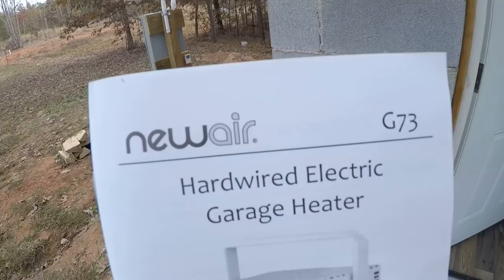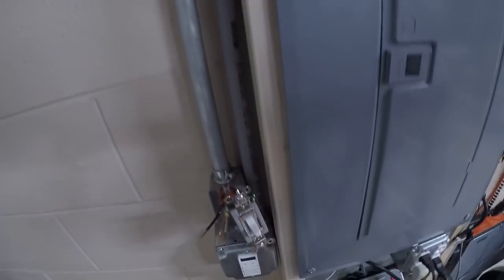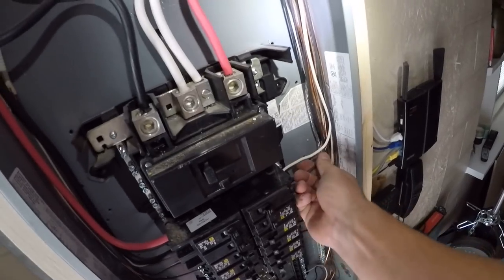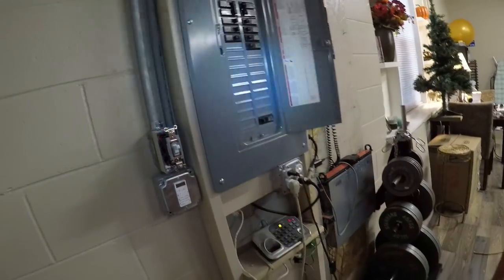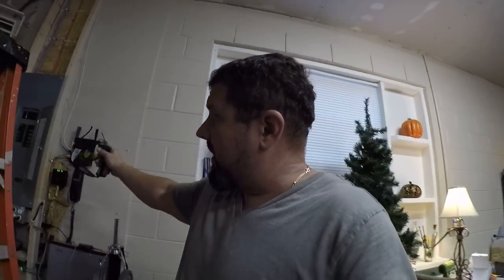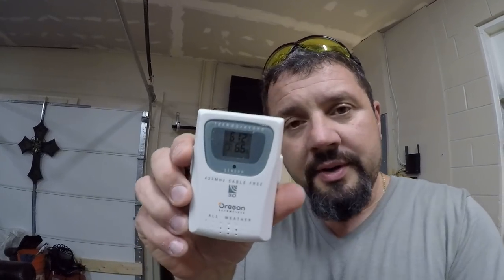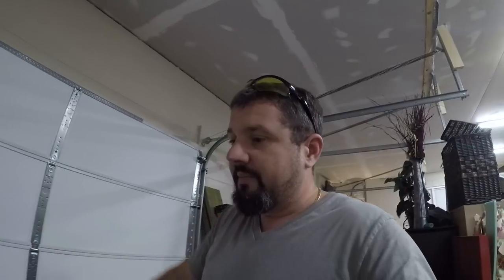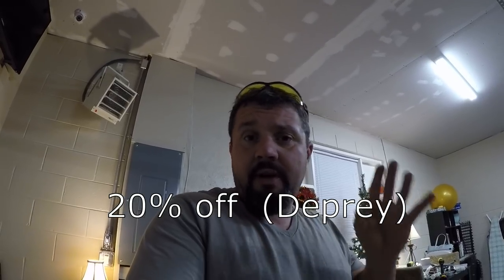The Depreys - NewAir G73 Garage Heater!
Fred finally installed some heat in the carriage house !!  Now we are cozy and warm ..   "NewAir G73 Garage Heater"